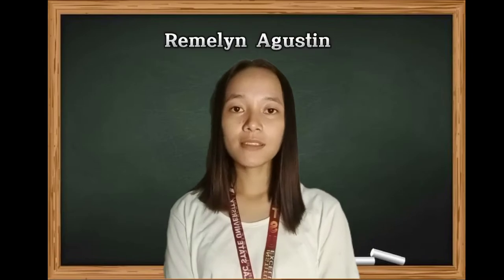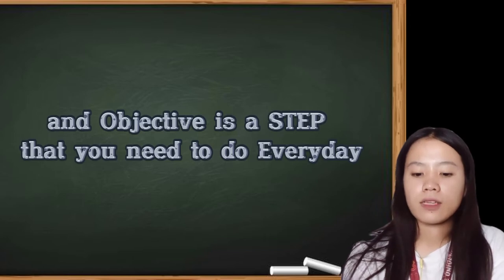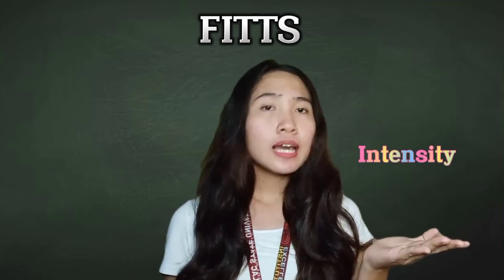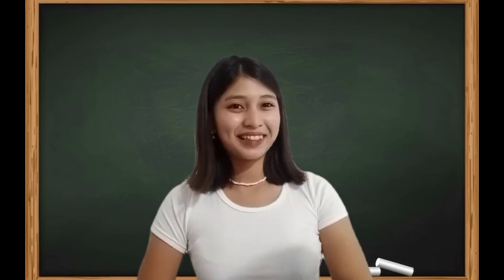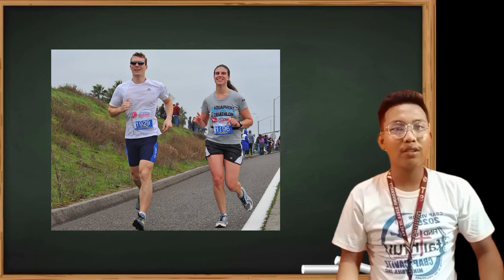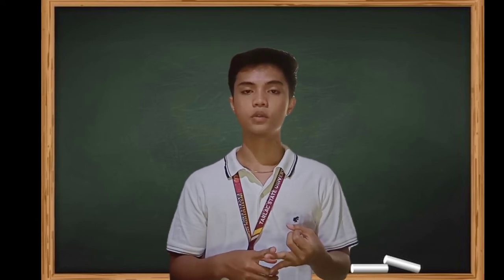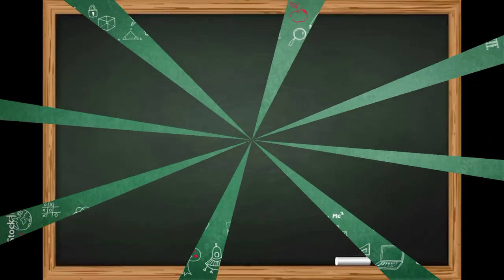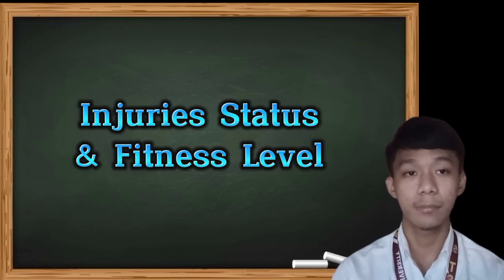GROUP 4 (Aim, Objectives, and Goals)